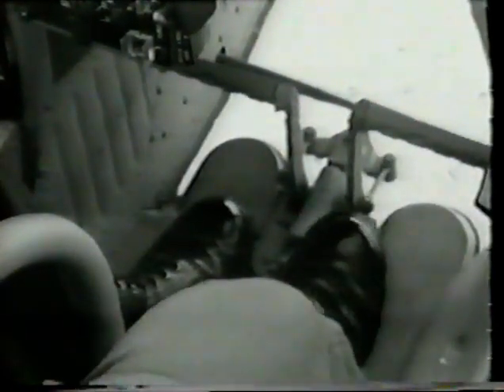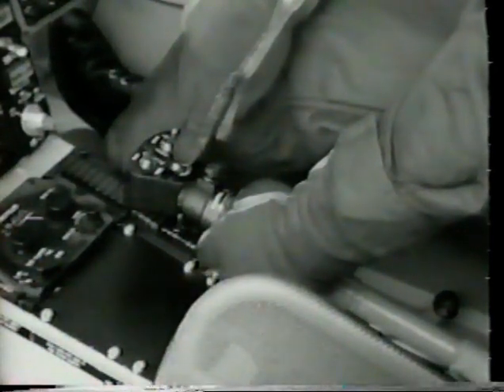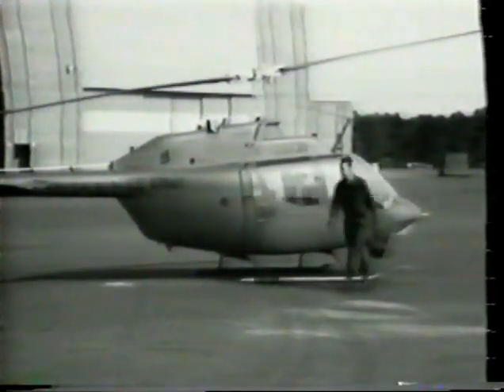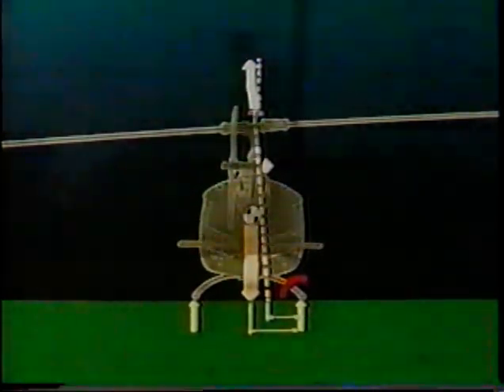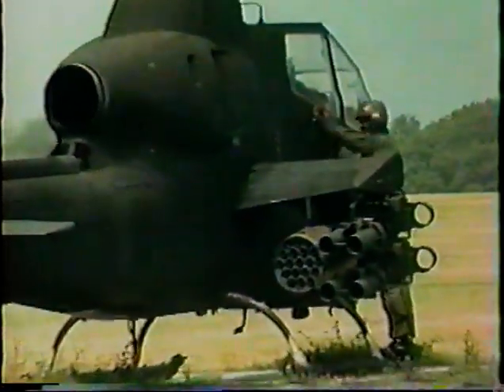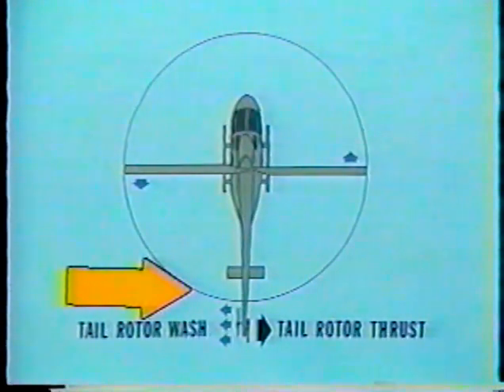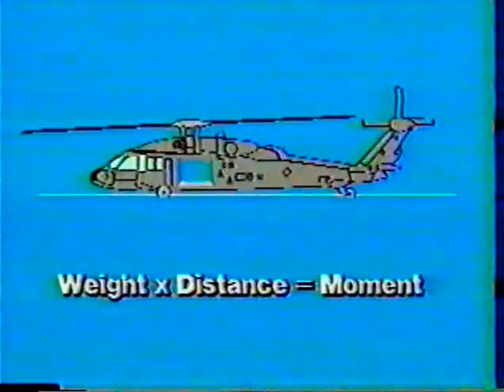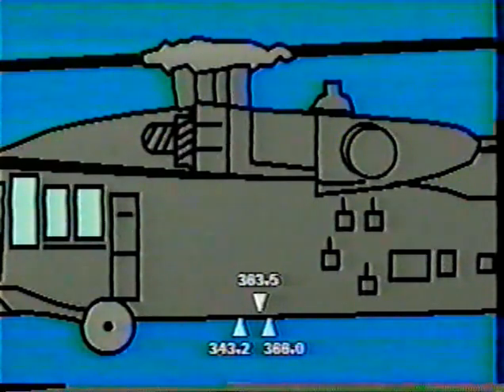OH 58 A 'kiowa' cockpit procedures